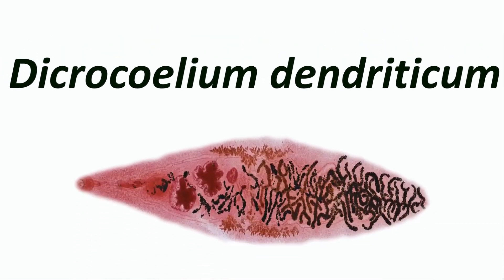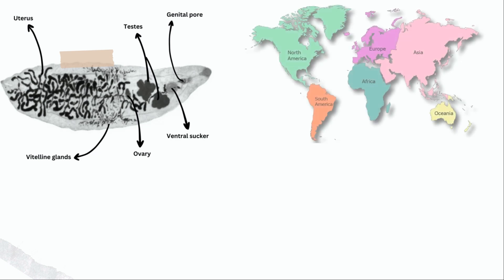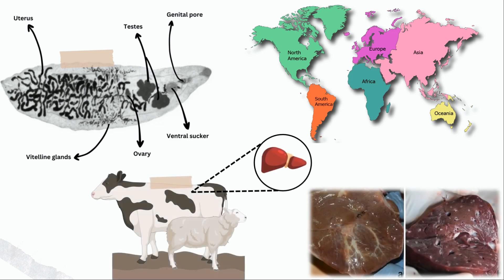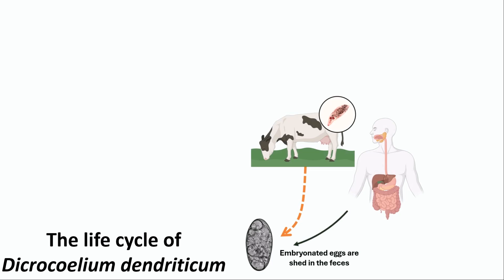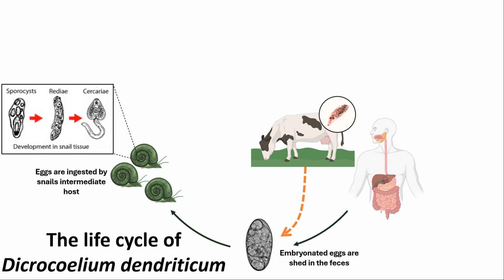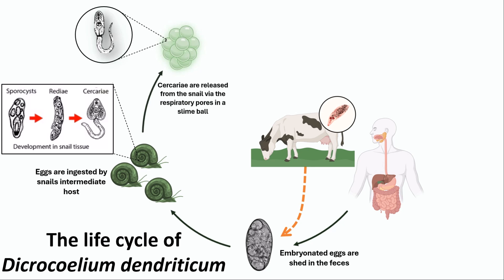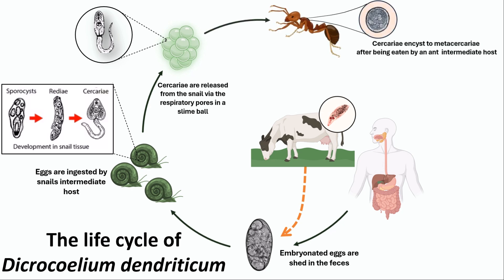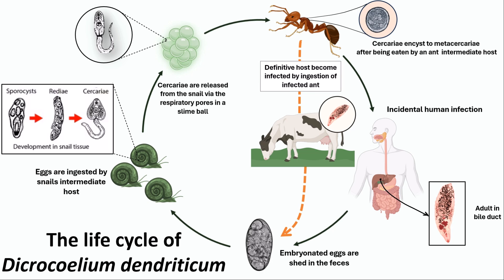The life cycle of Dicrocoelium dendriticum (The Lancet Liver Fluke)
00:13 Morphology & Characteristics
00:59 Life Cycle of Dicrocoelium dendriticum
Dicrocoelium dendriticum, commonly known as the lancet liver fluke, is a fascinating parasite with a complex life cycle involving multiple hosts. This video provide a detailed examination of life cycle of this parasite.

Reference:
Biorender
CDC